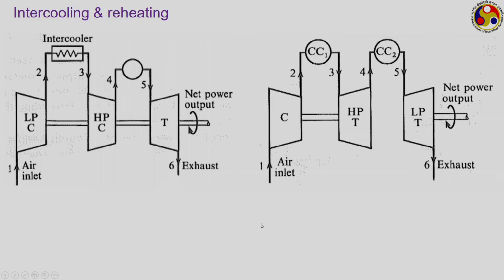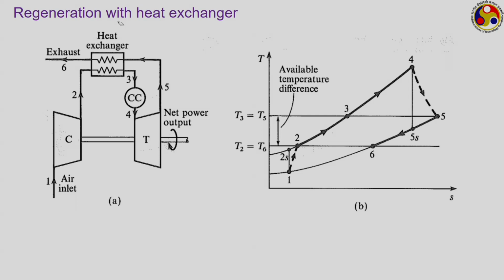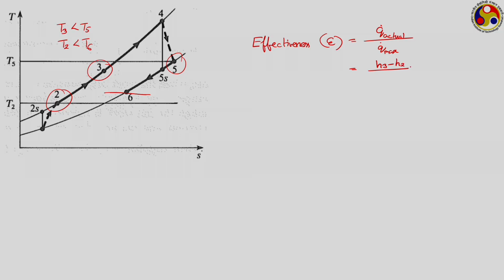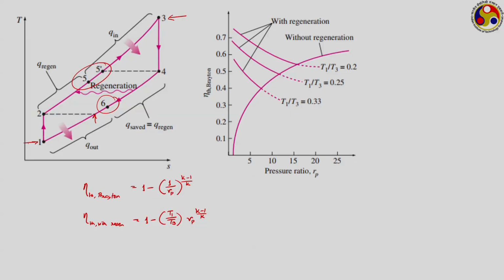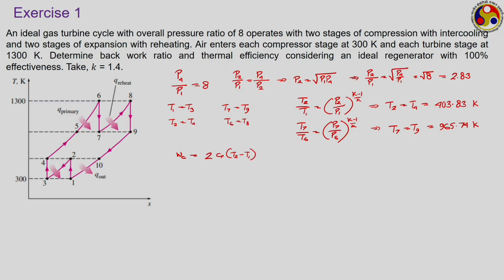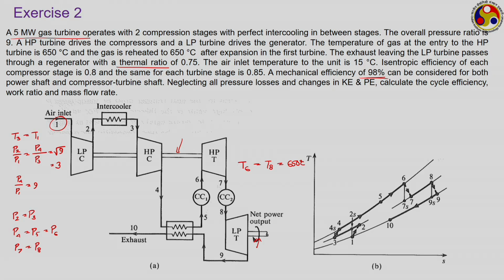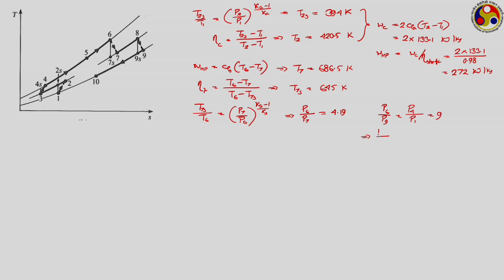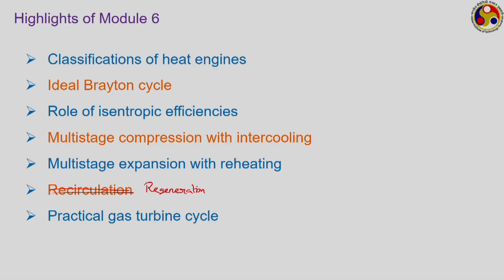Lec 19: Regeneration in Brayton cycle